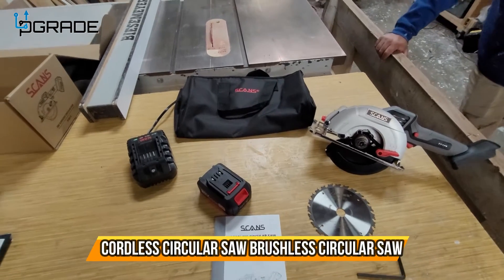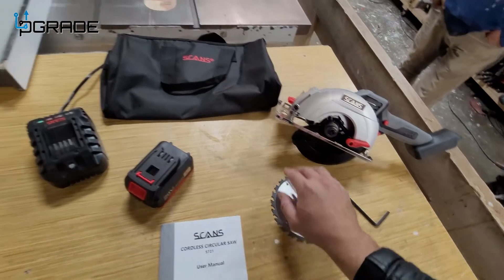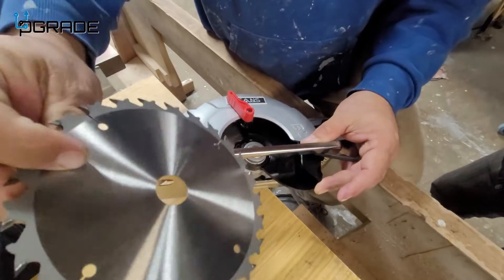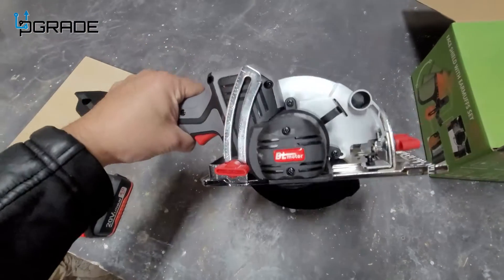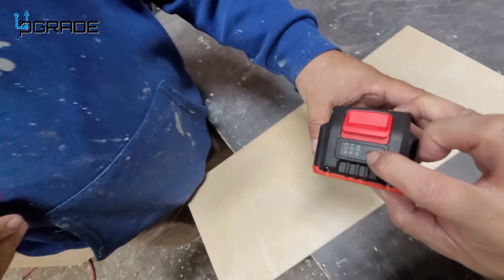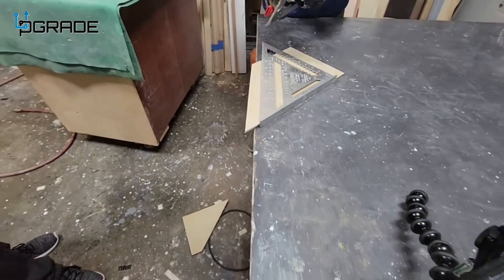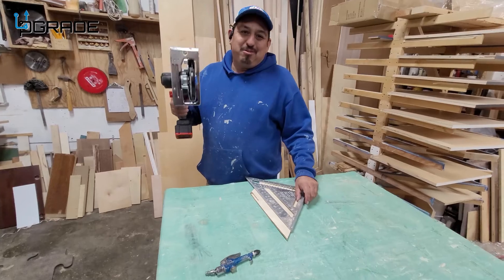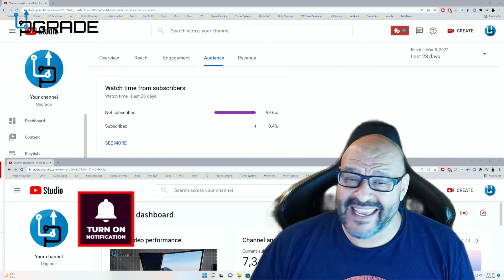SCANS ‎Circular Saws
Mini Circular Saw, Brushless Circular Saw for Metal Cutting, 7000RPM, Max Cutting Depth 1 1/5"(45°), 2 1/10"(90°), Light Weight Circular Saw for Wood, Drywall, Plastic, Tile, 4.0Ah Battery & Charger